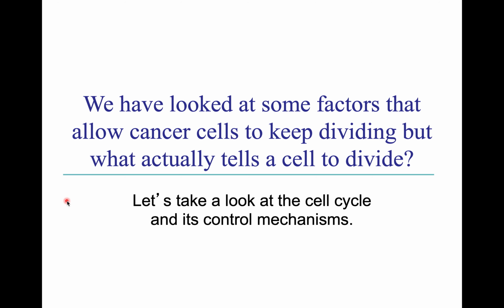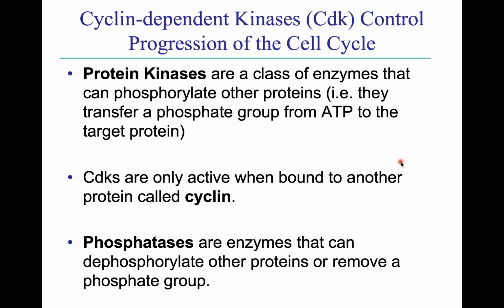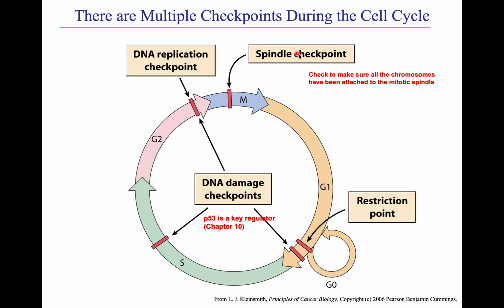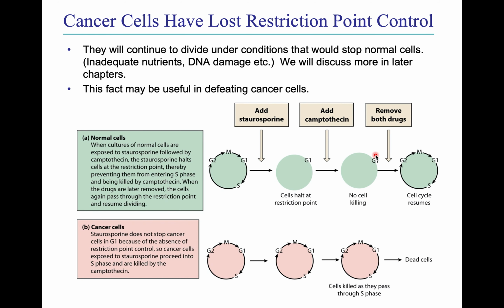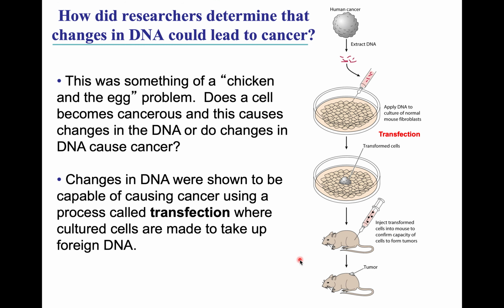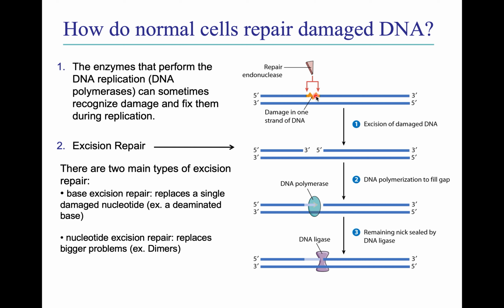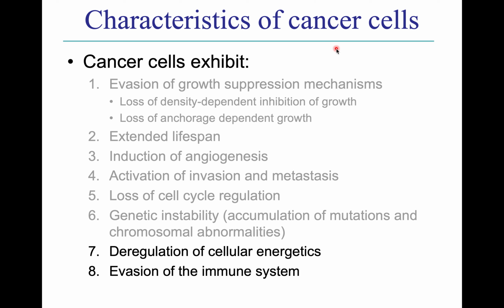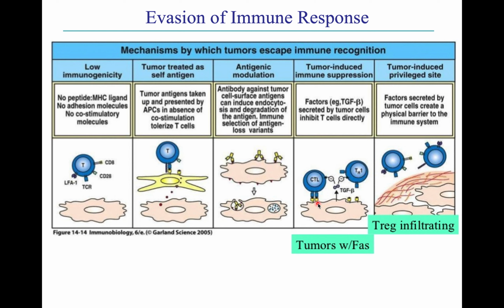Biology of Cancer Chapter 2 (Part 2 of 2)